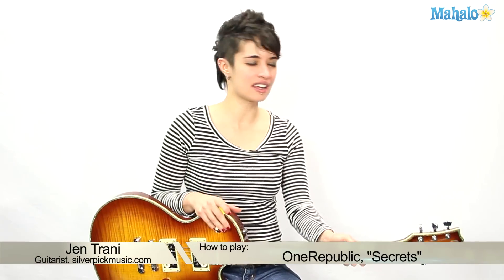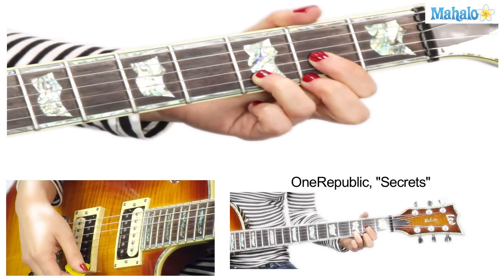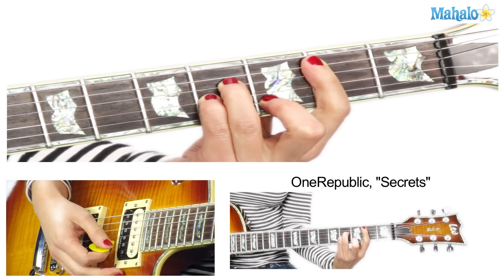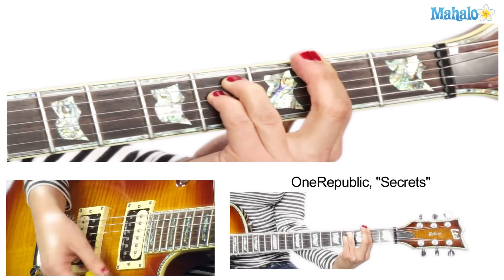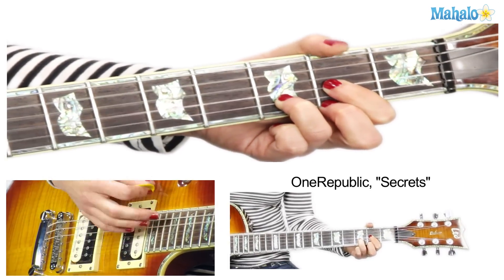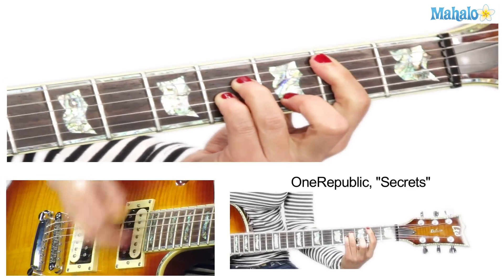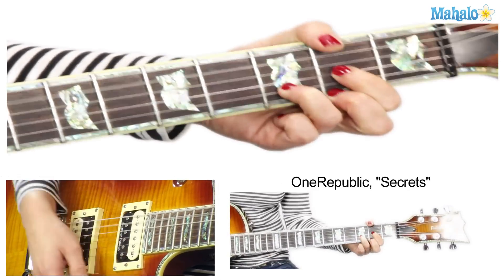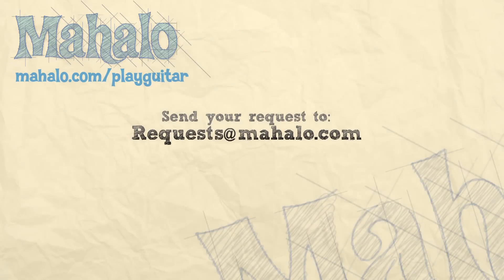How to Play Secrets by Onerepublic on Guitar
Mahalo guitar teacher Jen Trani teaches you how to play Secrets by Onerepublic!

Learn more songs at these Mahalo pages:

How to Play Tighten Up by the Black Keys on Guitar
How to Play You Found Me by the Fray on Guitar
How to Play I Love Rock N Roll by Joan Jett & the Blackhearts on Guitar
How to Play Walking With a Ghost by Tegan and Sara on Guitar
How to Play as She Walking Away by the Zac Brown Band on Guitar